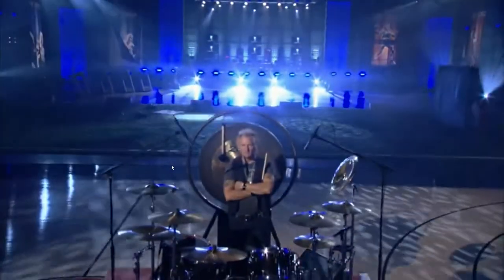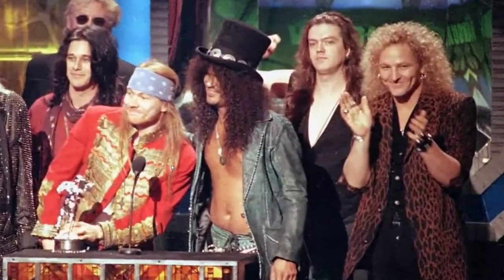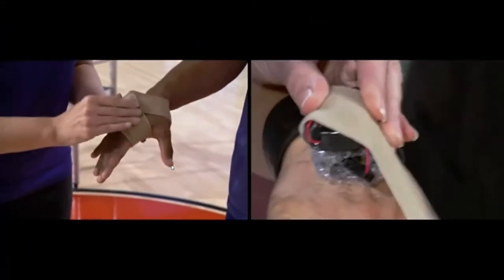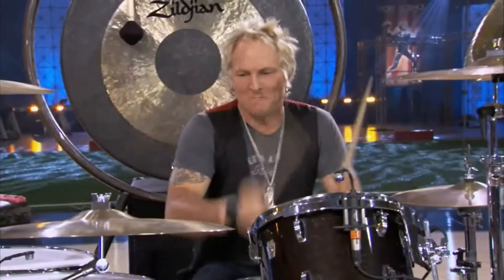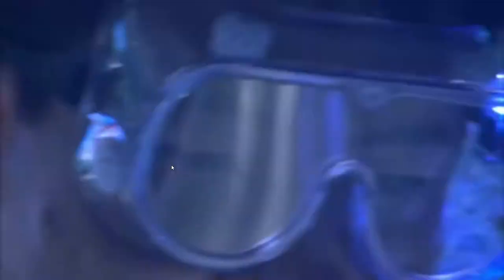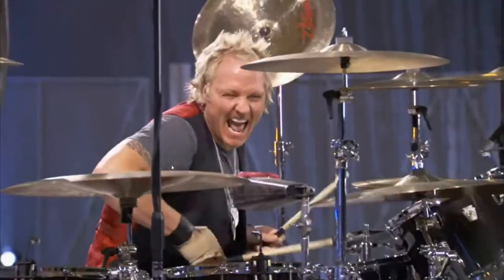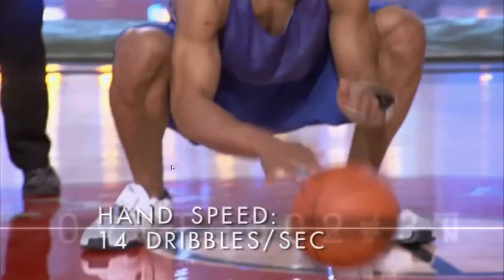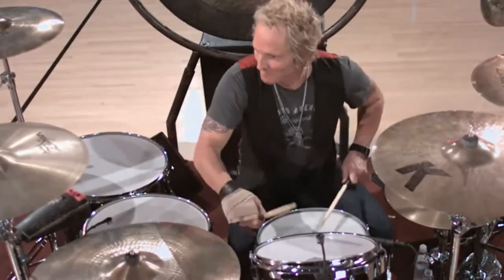Sports Science Fast Hands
Not just a great Sport Science video, but a demonstration of our nervous system and the capabilities of the human body.